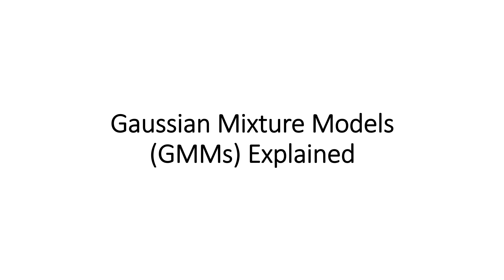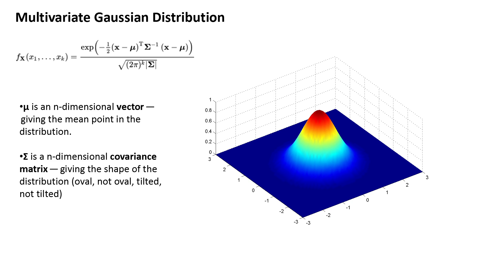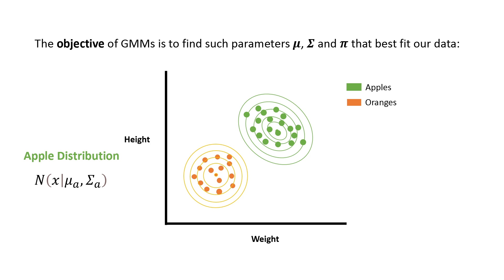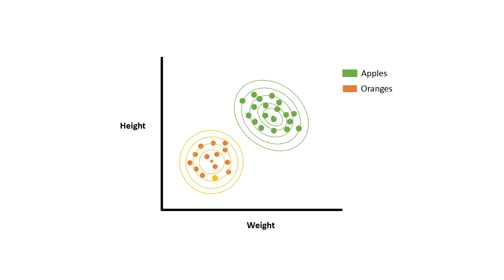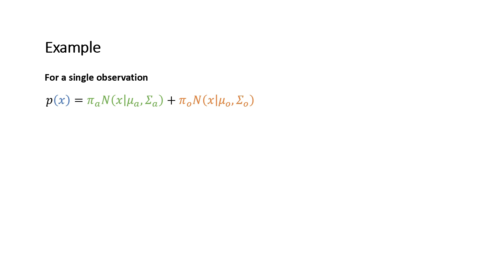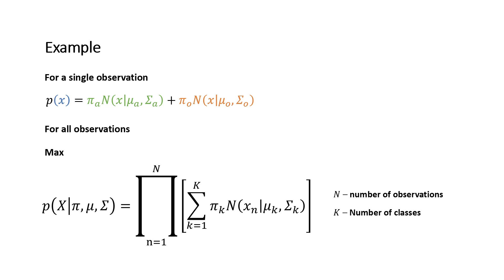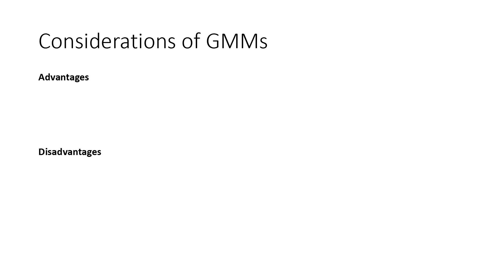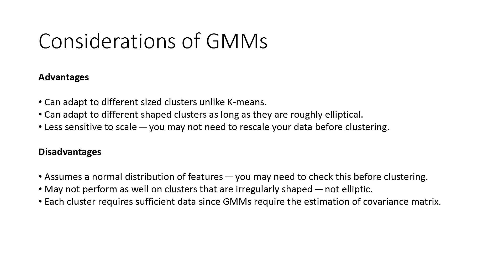Gaussian Mixture Models Explained (GMMs)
This series is designed to build your knowledge in Data Science from complete beginner to expert.